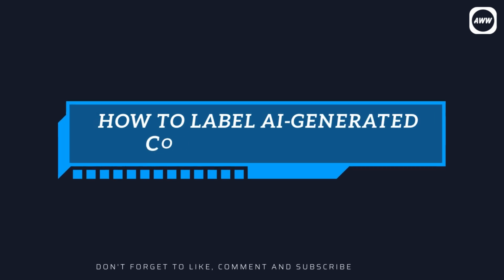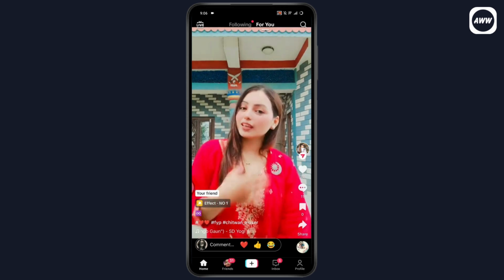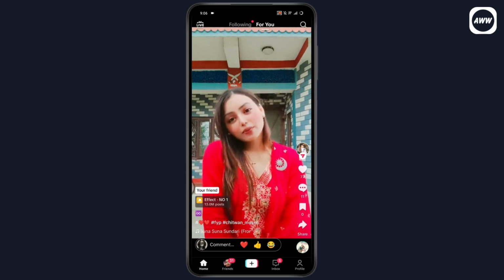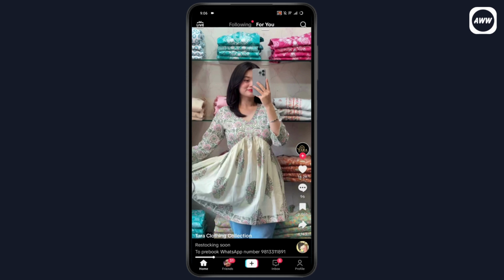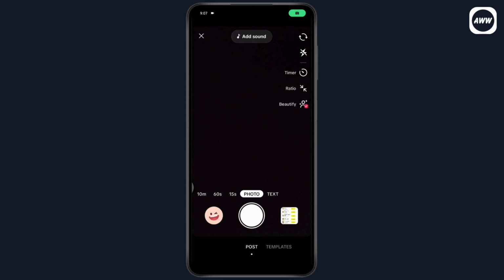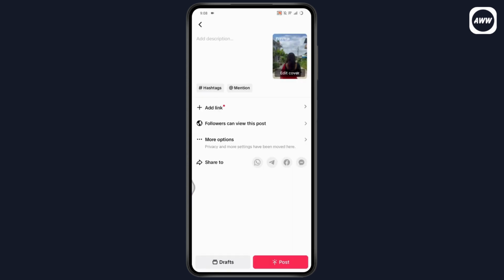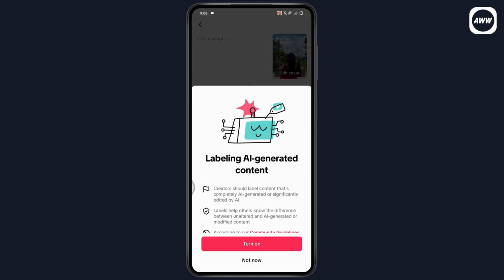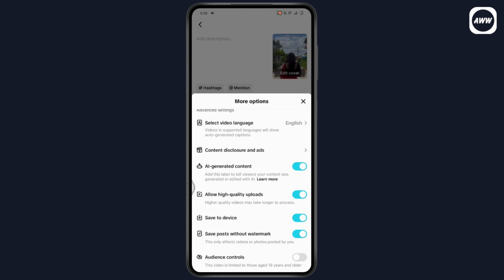How To Label AI Generated Content On TikTok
how to label tiktok content
how to label ai generated content on tiktok in android
how to label ai-generated content
tiktok content labeling

Welcome to our step-by-step guide on how to label AI-generated content on TikTok! In this video, we'll explain the importance of transparency and show you how to properly label your AI-generated videos. Whether you're a creator using AI tools or just curious about the process, this tutorial will help you understand best practices for ethical content creation.

0:00 - Introduction
0:12 - Understanding AI-Generated Content
0:24 - Why Labeling is Important
0:36 - How to Label Your AI-Generated Videos on TikTok
0:48 - Conclusion